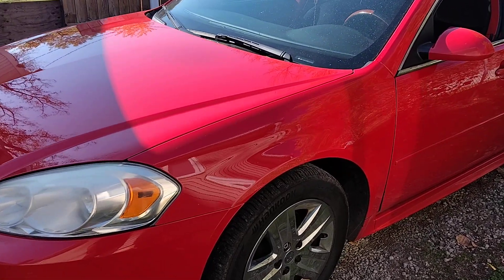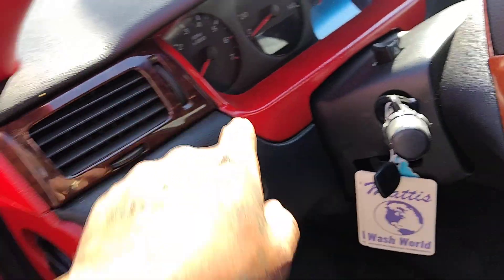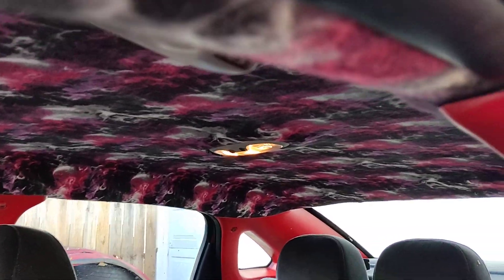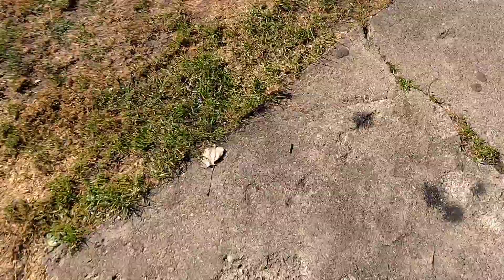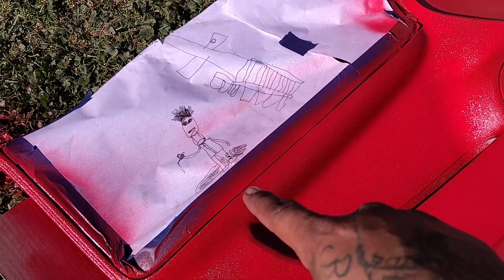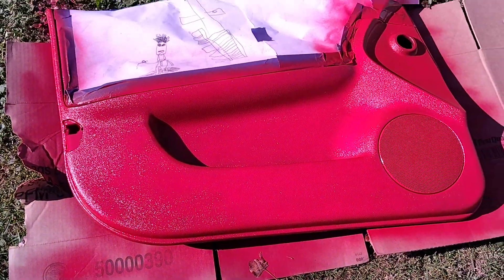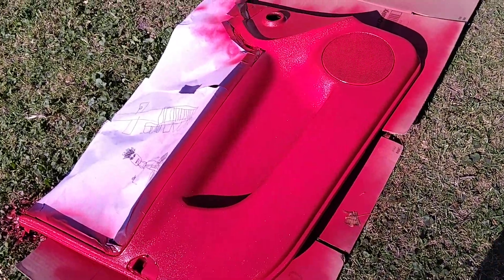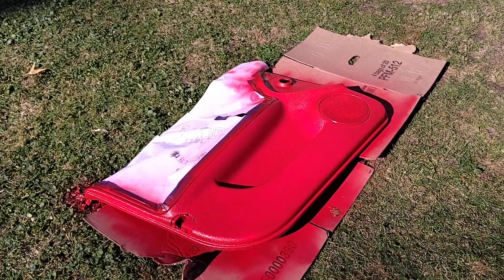custom interior work on 2011 Chevy Impala LT 3500